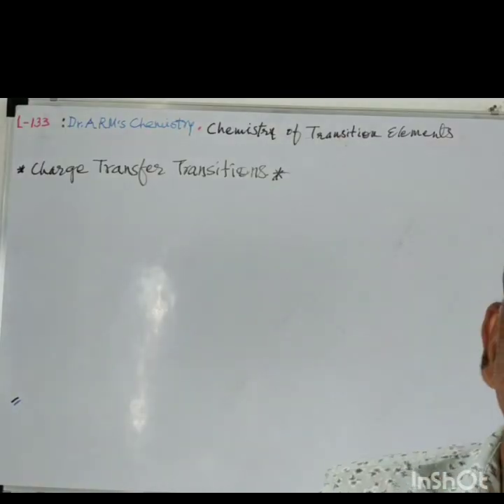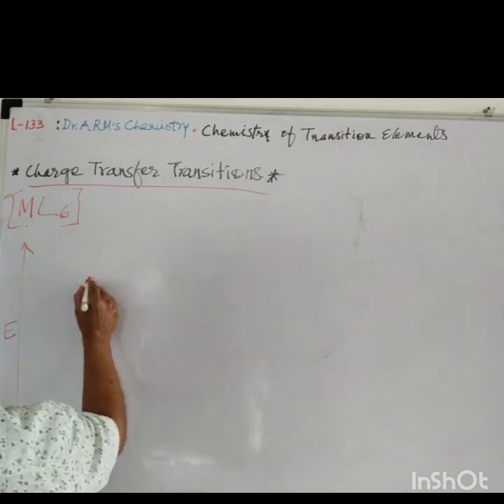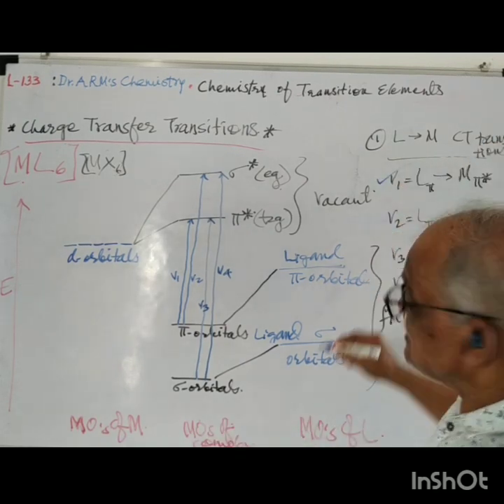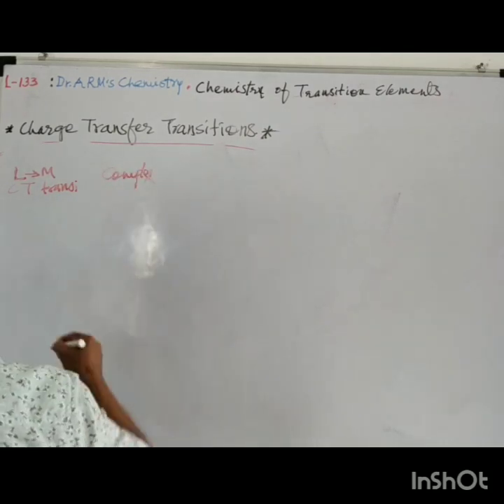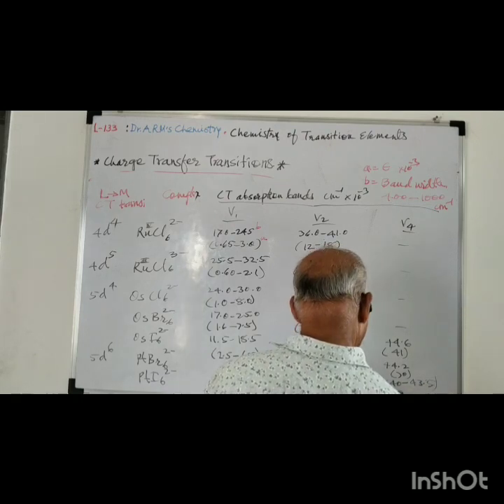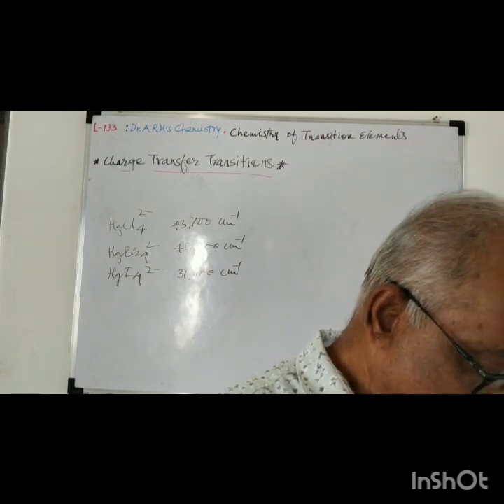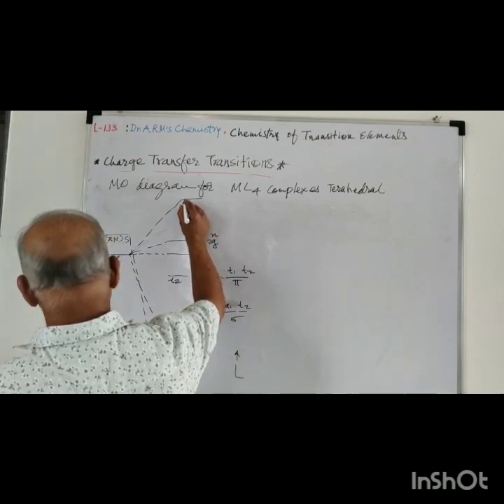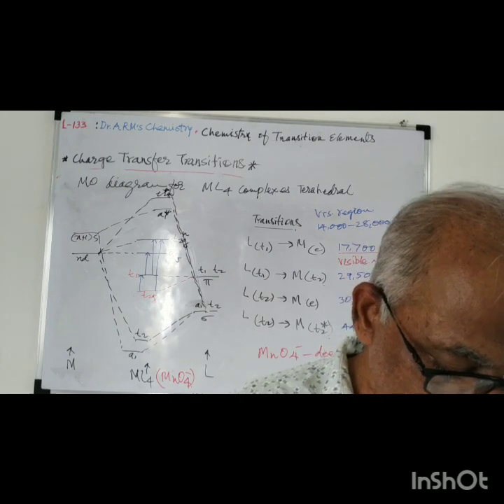Chemistry of Transition Elements: Charge Transfer Spectra-1:@dr.armschemistry4541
Charge Transfer Spectra-1:
# Introduction, Types and Ligand to Metal Charge Transfer Transitions.
This will help you to understand:
1. What is a charge transfer spectrum?
2. How is it different from d-d transition?
3. Why CT transition is higher energy than a d-d transition?
4. Which of d-d transition and CT transitio
10. n shows some effect on M-L distance? Why?
5. Why some complex ions shows intense colour?
6. What are CT transitions in an octahedral complex?
7. What are CT transitions in Tetrahedral complex?
8. What is the effect change in halides on absorption bands?
9. What is the effect of change in oxidation state of a metal ion on absorption bands?
10. Why some of the CT transitions are expected but missing?@dr.armschemistry4541